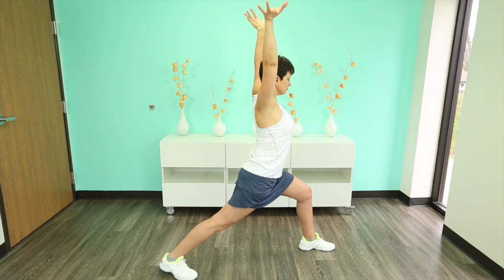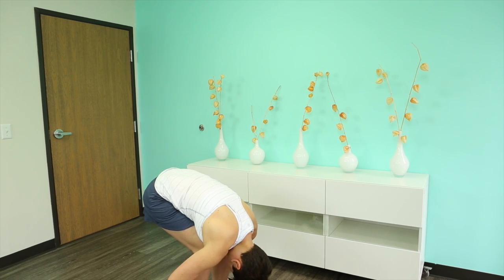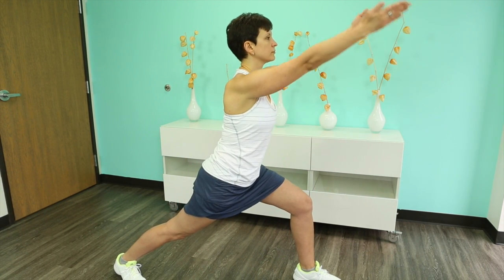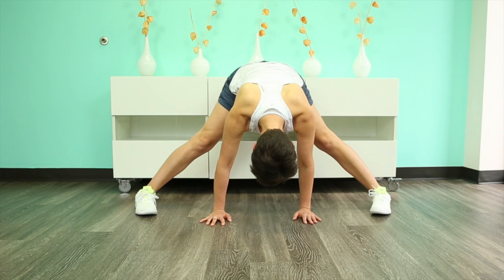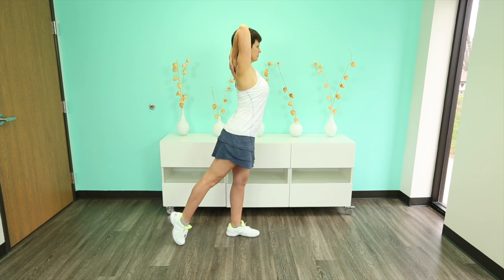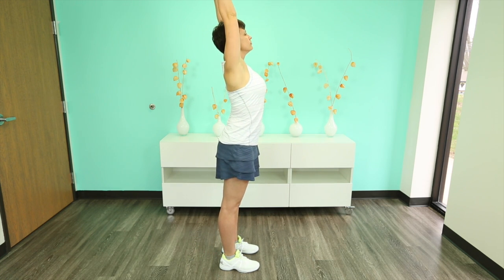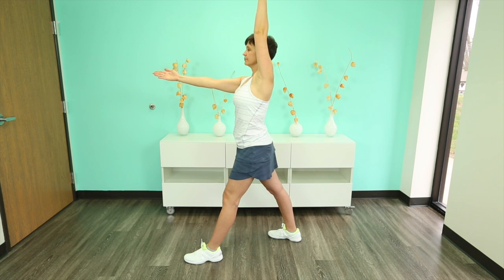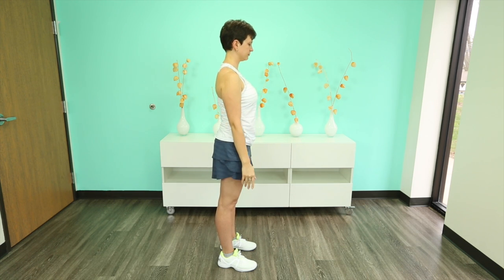Yoga practice for tennis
This 20 min yoga practice will prepare your body for playing tennis. It contains large whole body movements mimicking different aspects of the tennis game. Each movement is meant to integrate different parts of the body while emphasizing specific areas that require special preparation. You can do it anywhere.